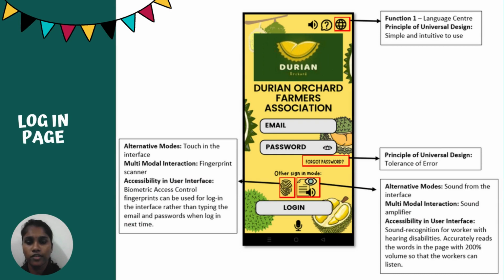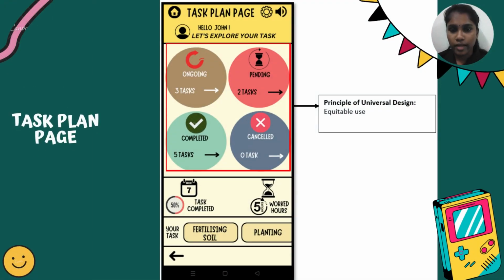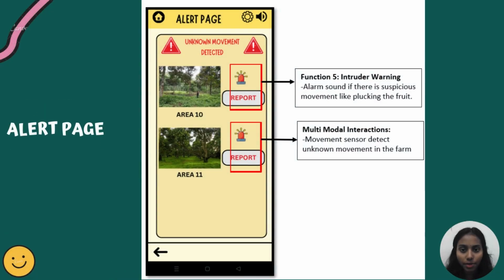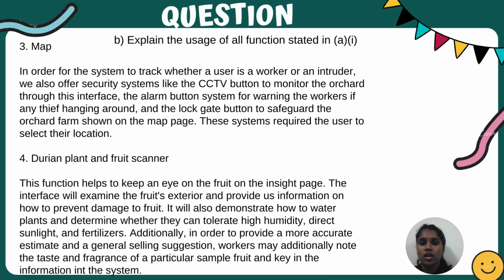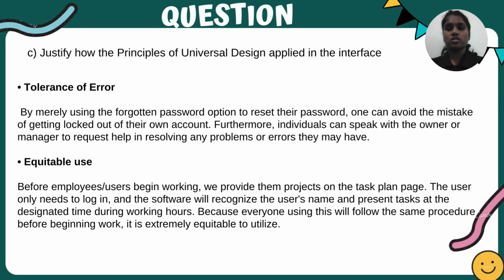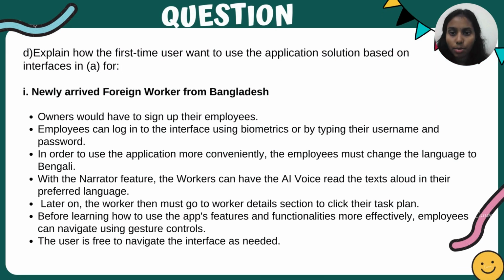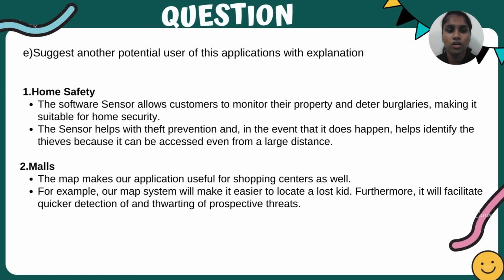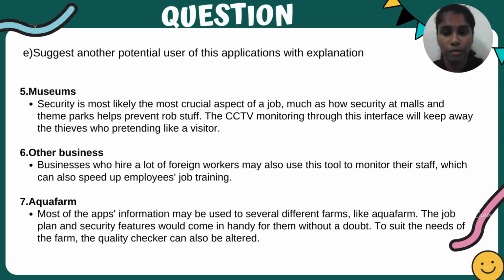CASE STUDY 2 HCI PRESENTATION SUVA,KEERTHI